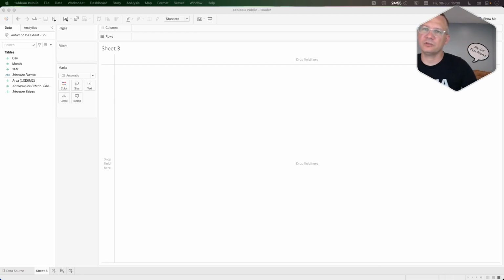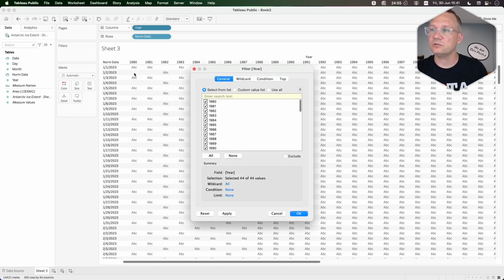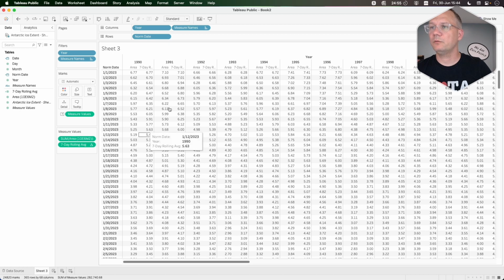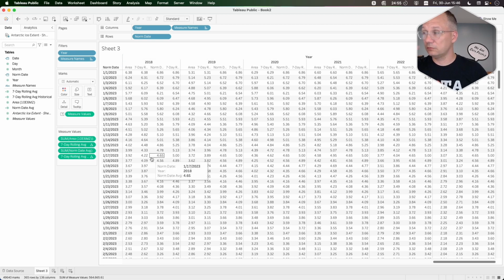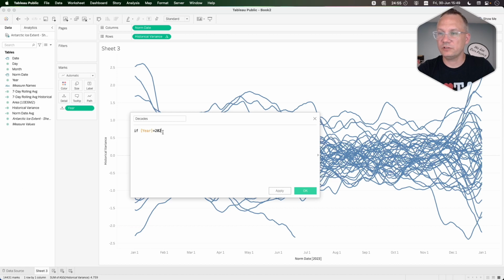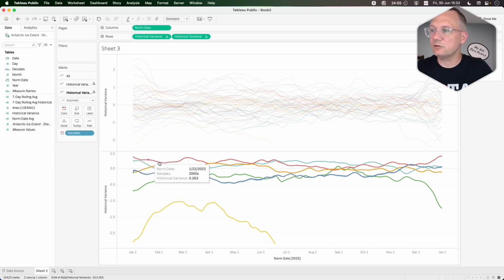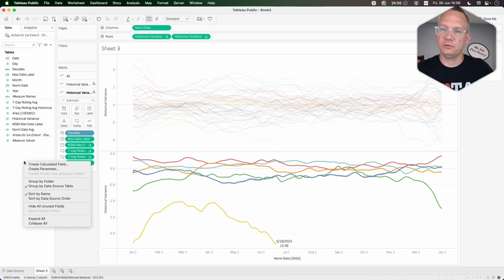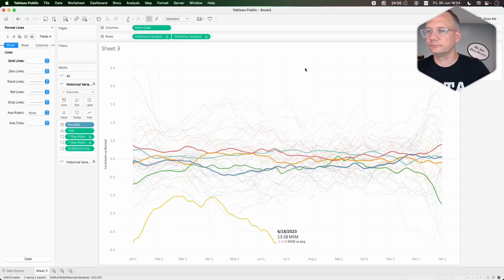How to analyze Sea Ice Extent using an Index Chart in Tableau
Do you need to analyze a lot of dates and see the change over time? Then an index chart might be for you! Check out this video walking through building an index chart to analyze Arctic sea ice extent. This chart was the challenge for wow2023 week 26.

Blog solution: